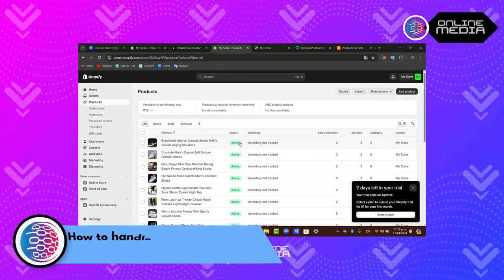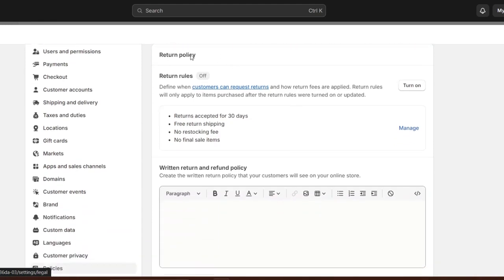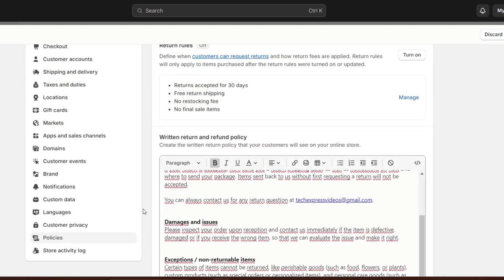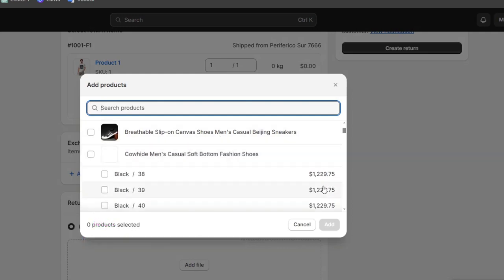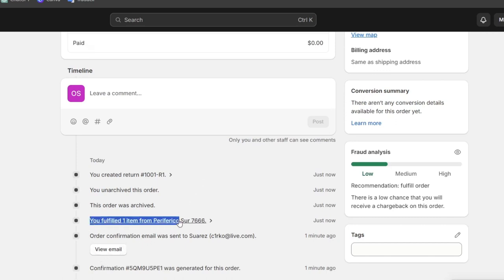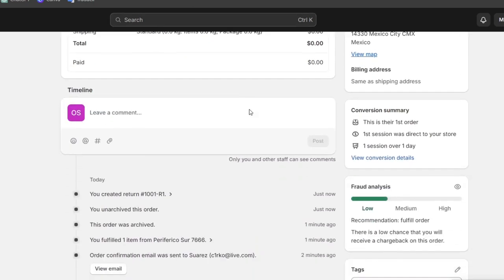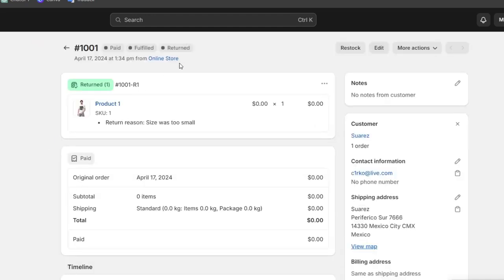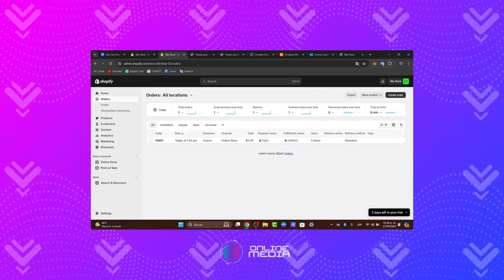How To Handle Shopify Refunds And Returns (2026) | Easy Tutorial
Handling refunds and returns can be a sensitive and crucial aspect for any Shopify business. To ensure a smooth and professional process, it is important to have a clear and concise policy in place. This policy should clearly outline the steps for customers to initiate a refund or return, as well as any conditions or time frames that apply. It is also important to have a designated team or individual in charge of handling these requests, and to provide them with proper training and resources.

When addressing a refund or return request, it is imperative to communicate promptly and professionally with the customer, and to follow through with the agreed upon resolution in a timely manner. By having a well-defined process and prioritizing customer satisfaction, Shopify businesses can effectively handle refunds and returns with a professional approach.